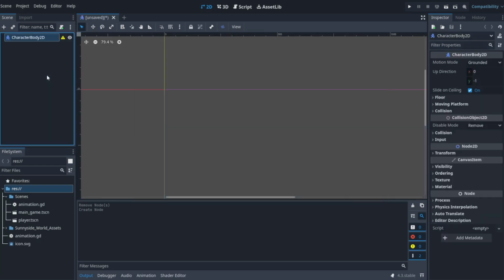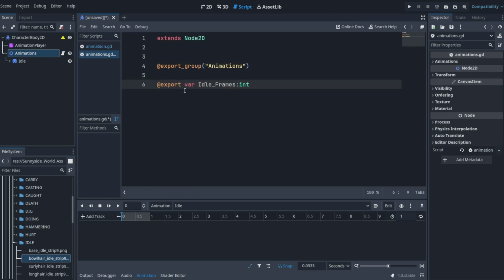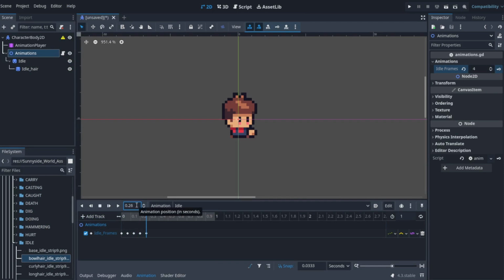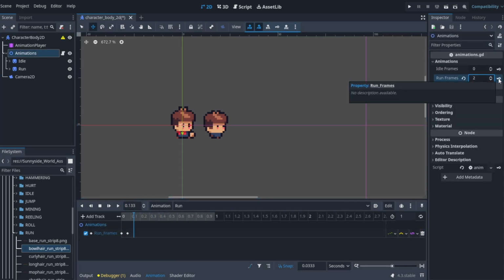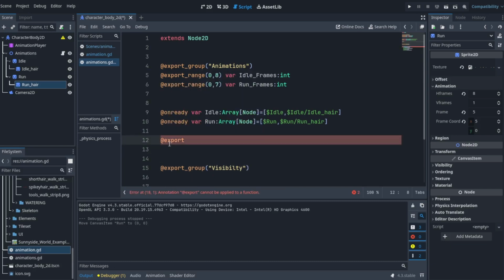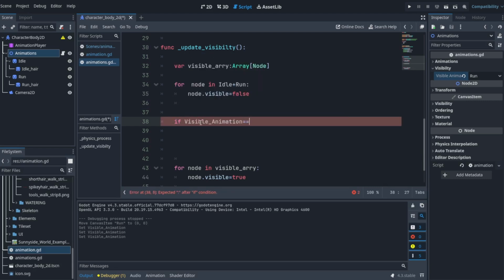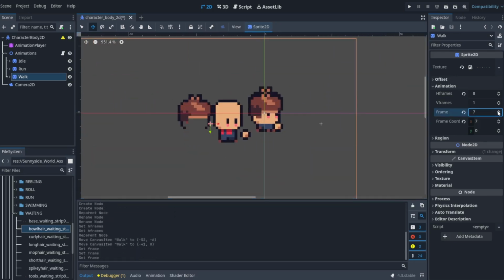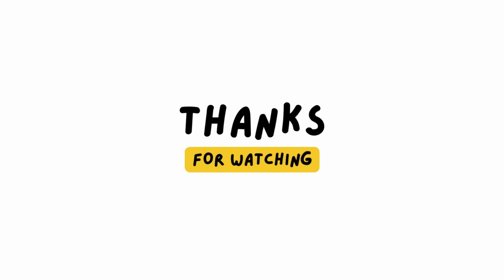Some Animation Problems I Solved!